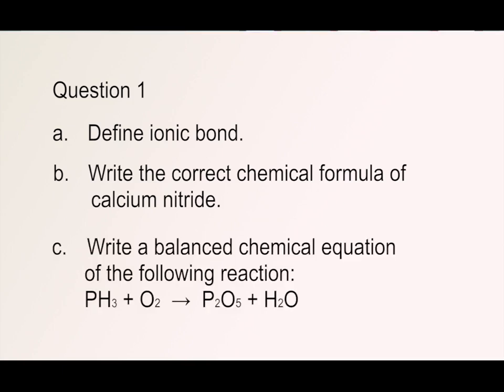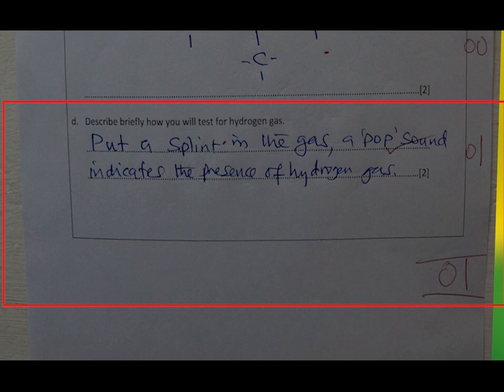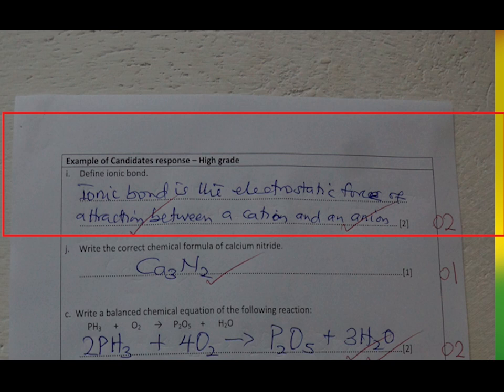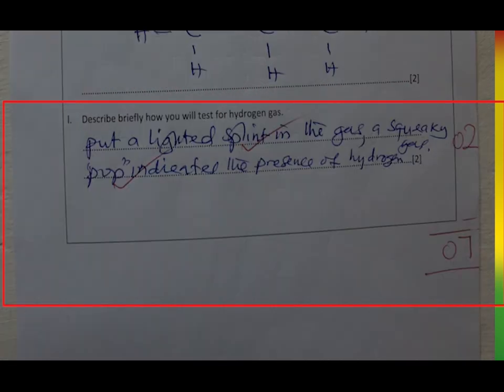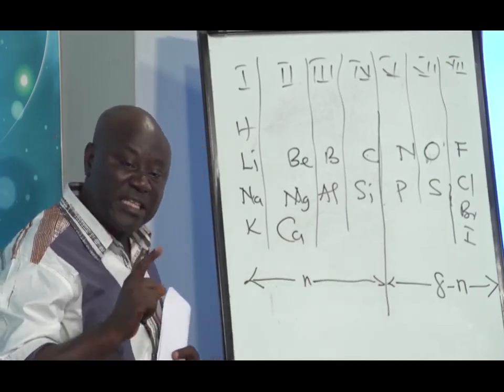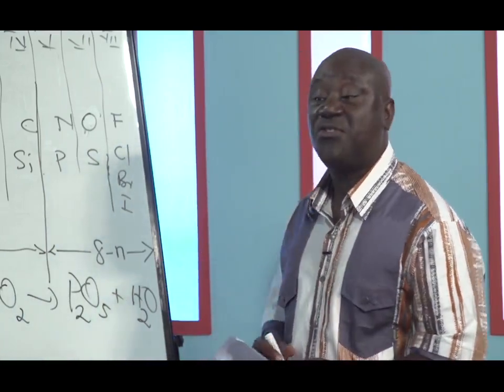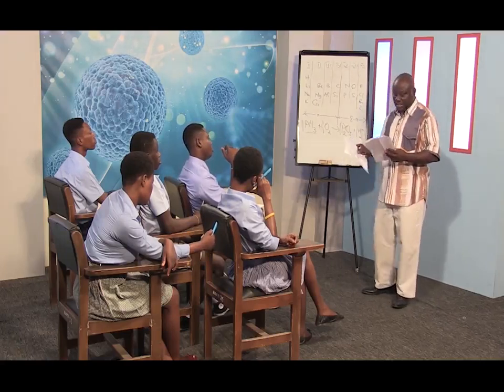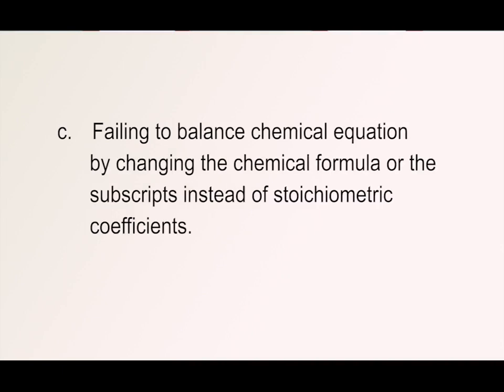CANDIDATES RESPONSES 2 x264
INTEGRATED SCIENCE
 CANDIDATES RESPONSES